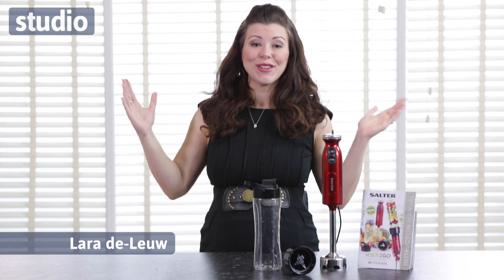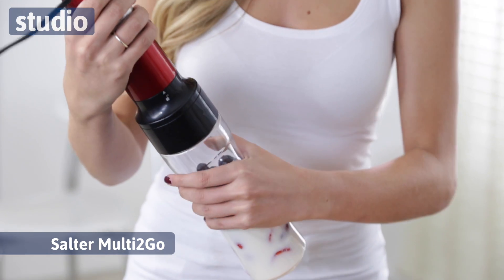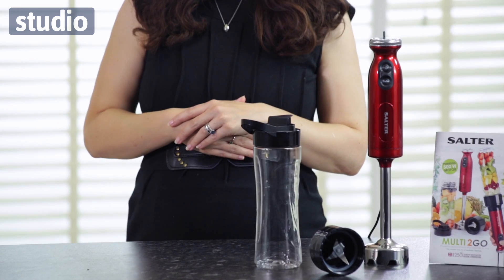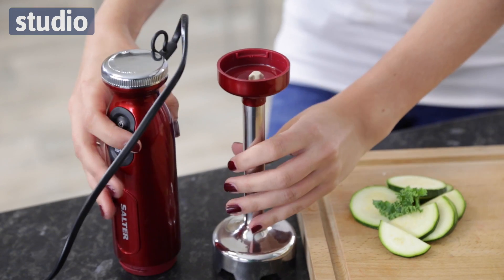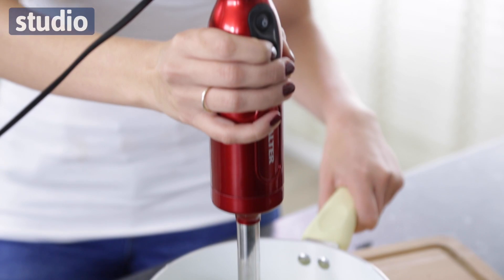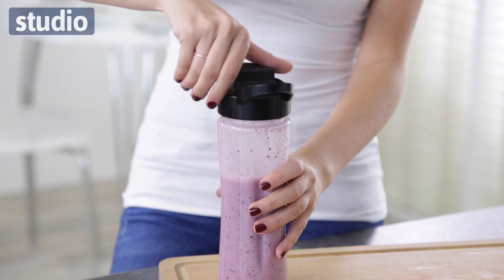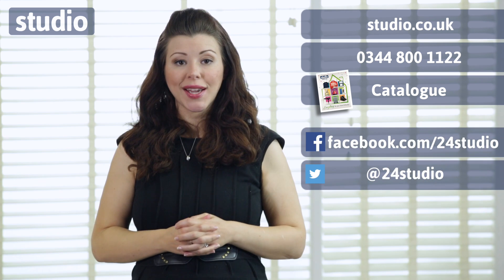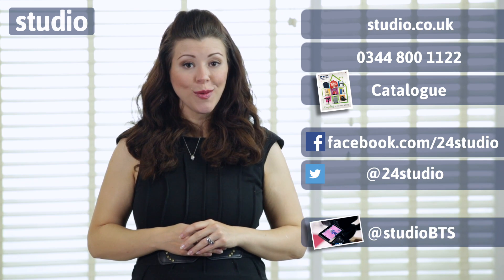Studio - Salter Multi To Go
A powerful personal and stick blender in one!

Key features:
• 500W powerful motor stick blender with stainless steel shaft and rod
• 2 speed settings
• 600ml
• BPA free bottle with flip lid
• Healthy getting you started recipes included